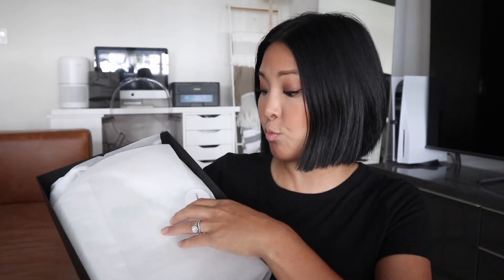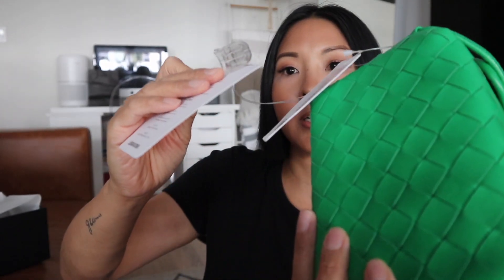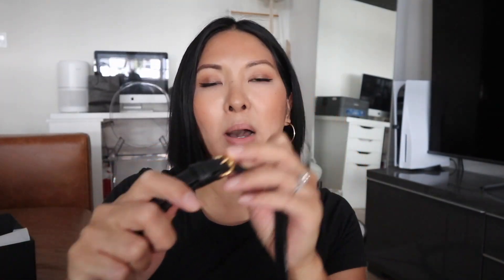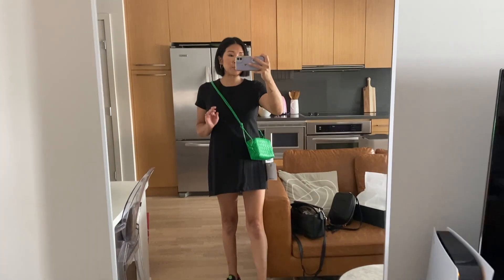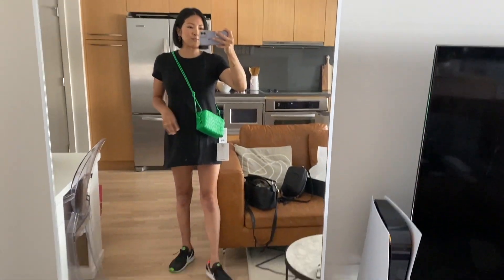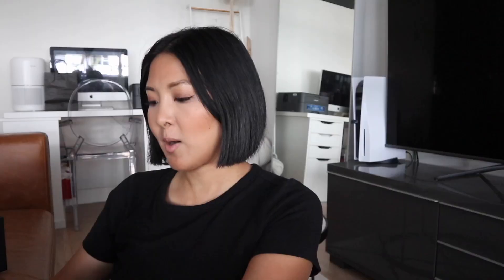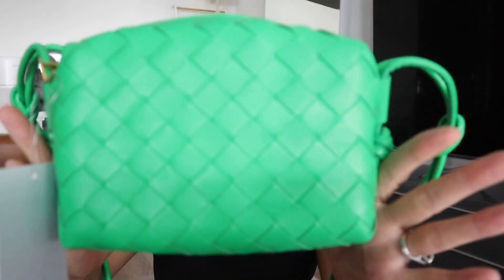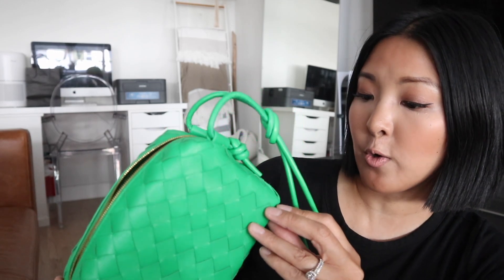BOTTEGA VENETA MINI LOOP | UNBOXING & FIRST IMPRESSIONS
This bag is AMAZING. I can't say enough about how beautiful Bottega leather is...and the colour is life. They also have a beautiful plum colour as well as black if that is more your jam. Thank you for all the continued love and support! xo

Items mentioned:
Bottega Mini Loop (cinnabar)